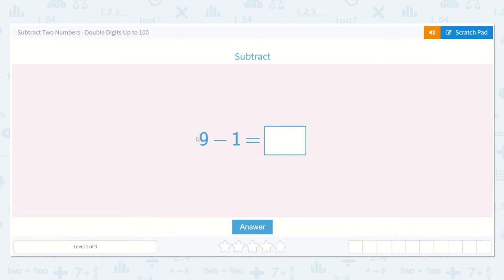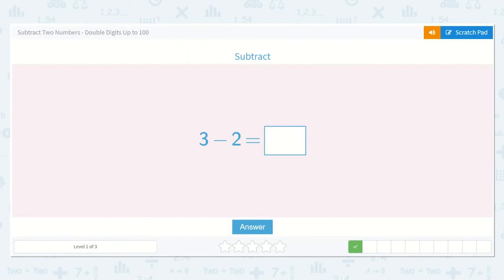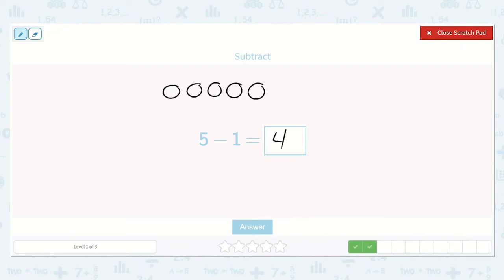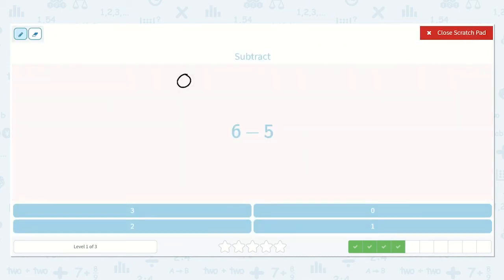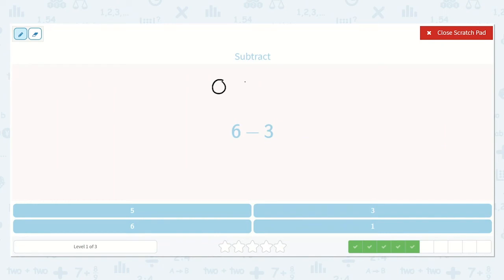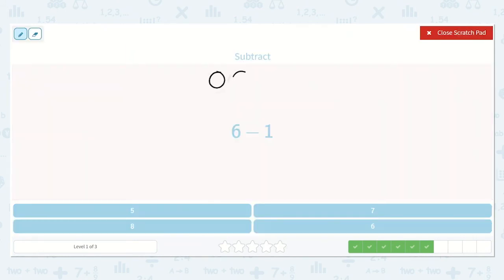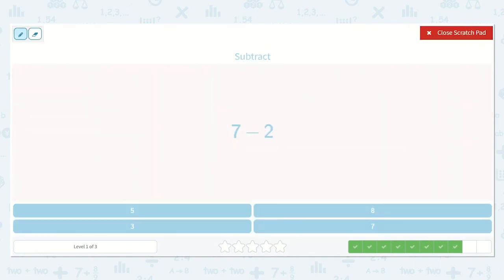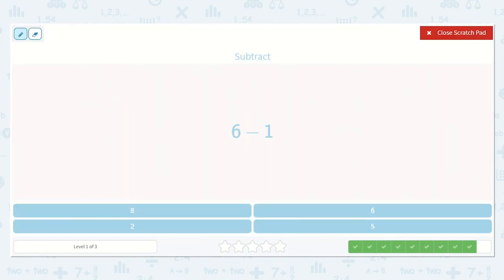2.59 Subtract Two Numbers - Double Digits Up to 100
Subtract Two Numbers - Double Digits Up to 100
Practice solving subtraction sentences up to 100.